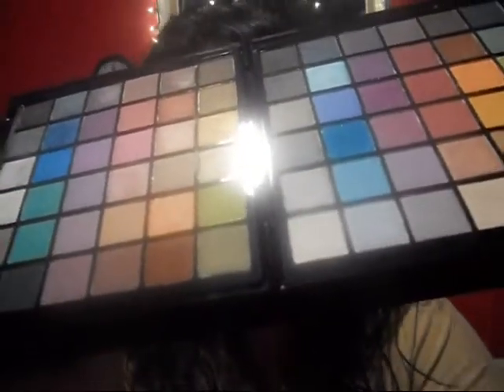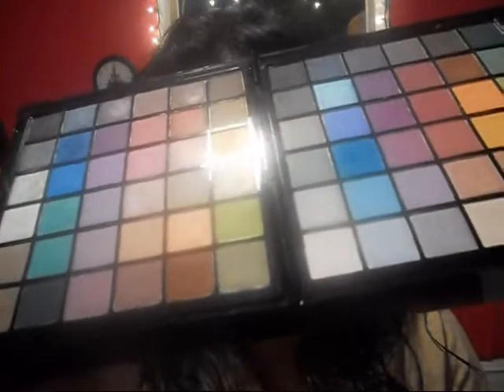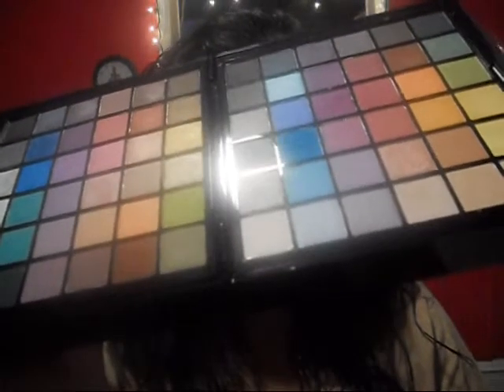Wet N wild Fergie Jet Set Palette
This limited edition Fergie Jet Set Palette Is originally 30 bucks at walgreens but in thanksgiving day it was on sale with a walgreens ad coupon for only 15 dollars that is 50 percent off I also had a 5 dollar off rewards and a 1 dollar off coupon so I got it for 9 dollars what a deal and a steal I love it =)